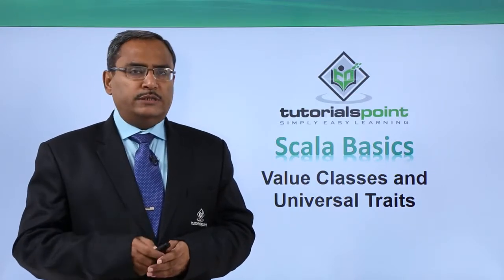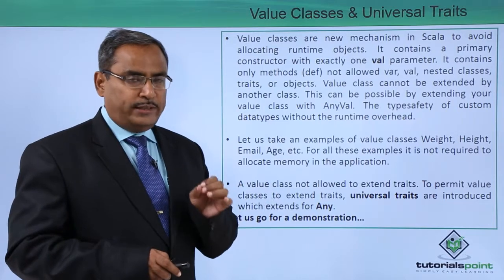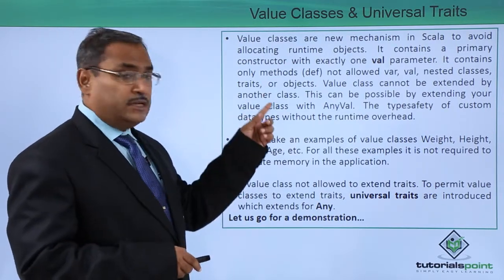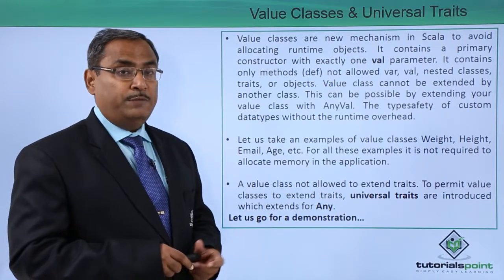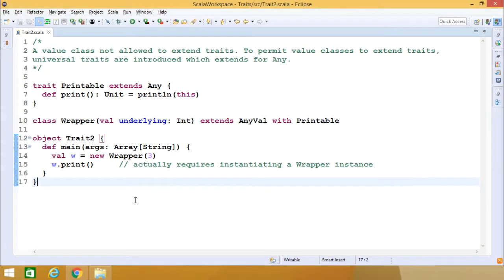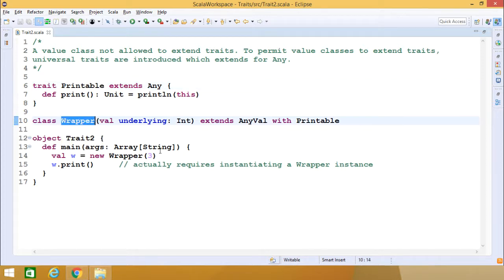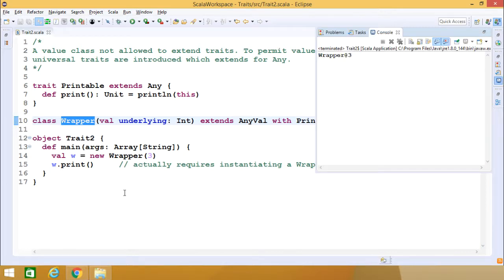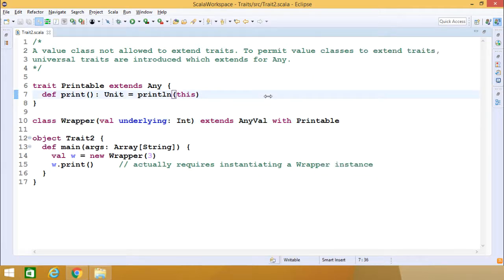Scala - Value Classes and Universal Traits